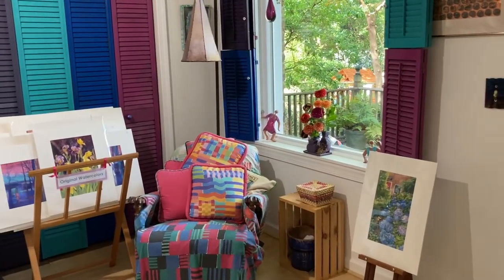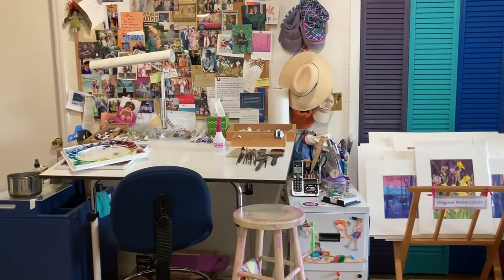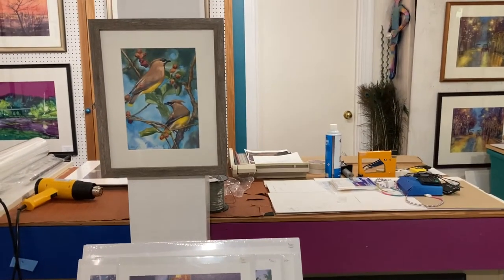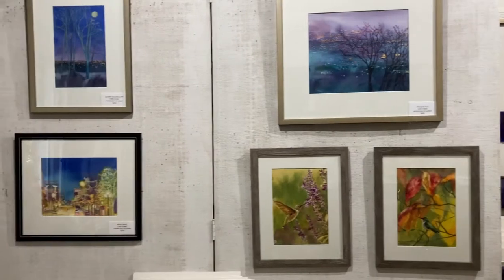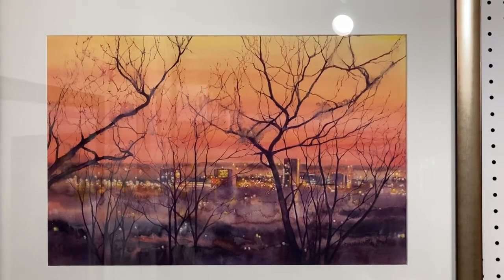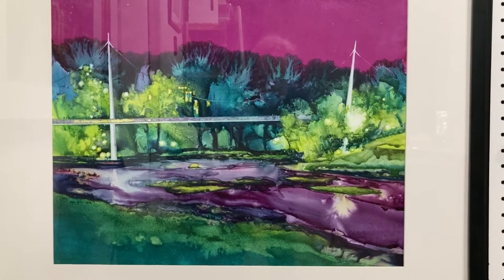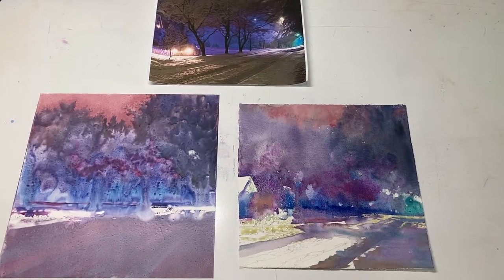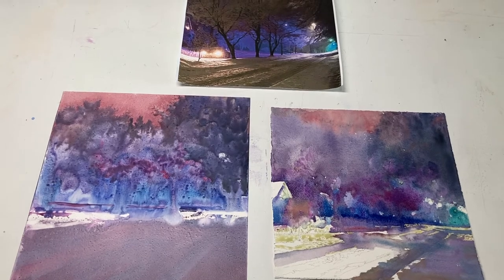Lynn Greer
My medium is watercolor. My inspirations are color and light. My subjects range from cityscapes to bird studies and portraits.
Walk-ins welcome, please wear a mask